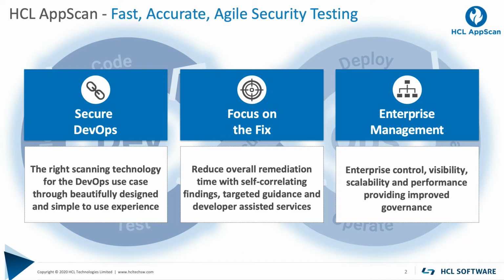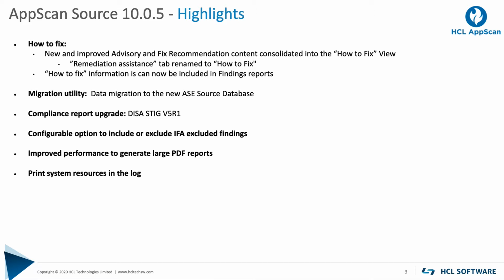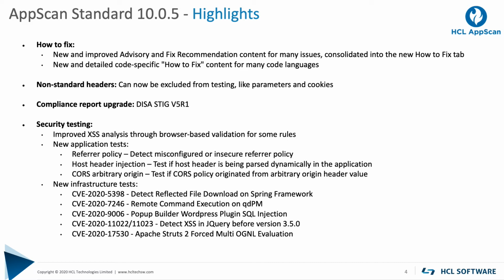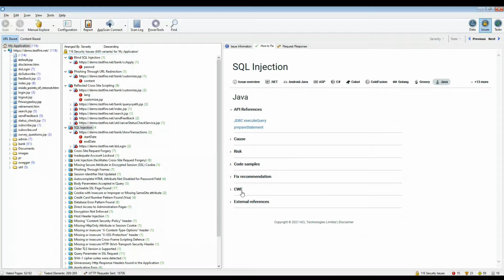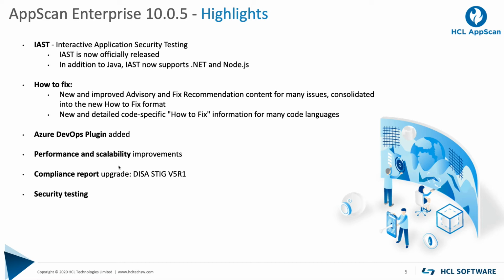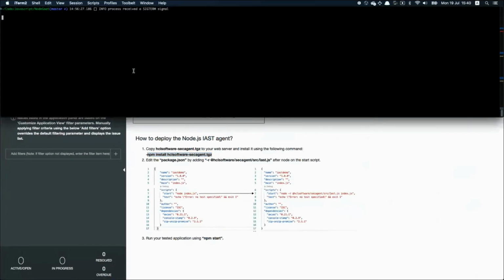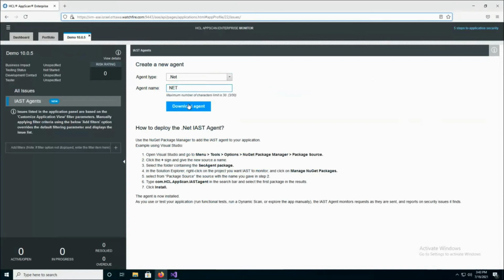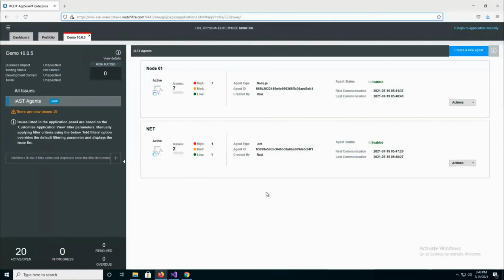Special Event What's new in AppScan 10.0.5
A special edition of "AppScan Tuesdays" with Billy Weber, Florin Coada, and Ran Klein for the release of AppScan 10.0.5

We will go over some of the latest updates in this release and show a demo of the new "how to fix" articles and how to run IAST to evaluate Node.JS and .NET applications with AppScan Enterprise.

You can find details on how to upgrade to AppScan V10.x and the new HCL license

Short demo for the How to Fix 11:17
Demo of IAST in ASE 16:25

What's new in AppScan Source 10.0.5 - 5:25
What's new in AppScan Standard 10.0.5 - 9:00
What's new in AppScan Enterprise 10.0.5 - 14:02